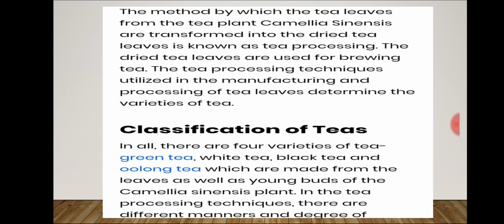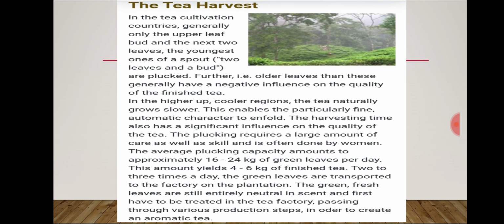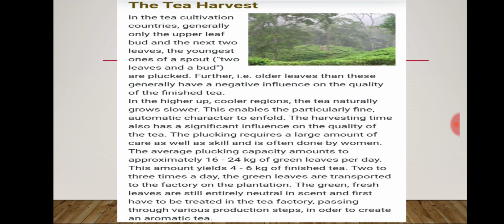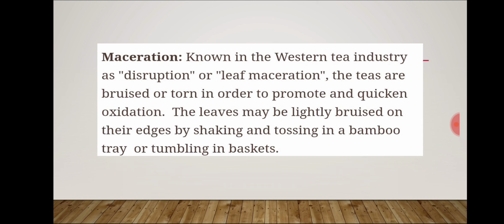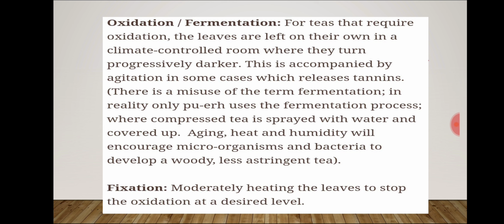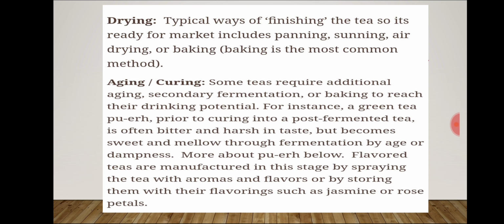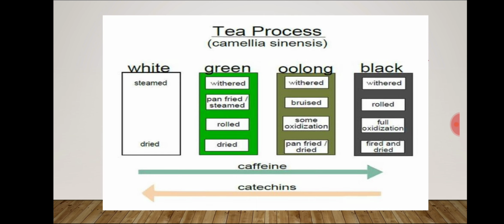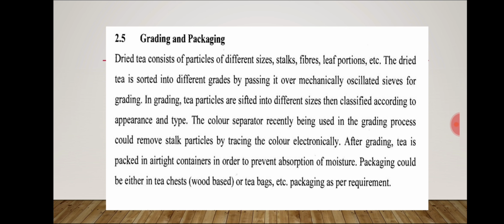Processing of tea ( B. Sc fst VI Tri)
Dr Suman
Assistant professor
Jayoti vidyapeeth women's university, Jaipur
Session-Processing of tea
Program- B. Sc fst VI Tri